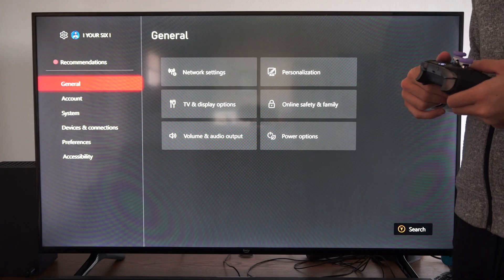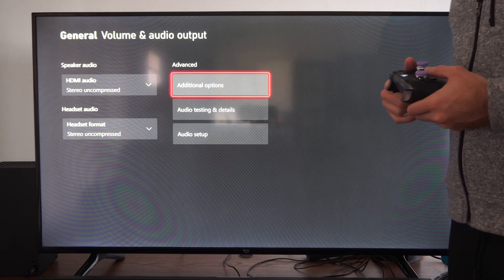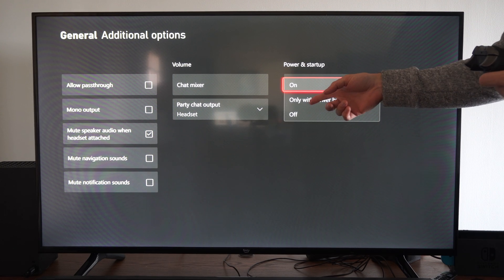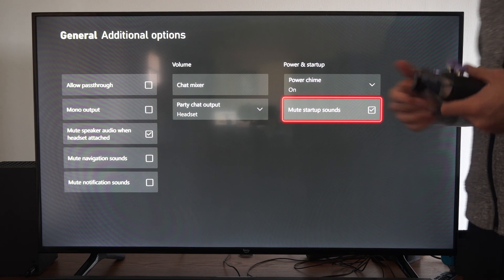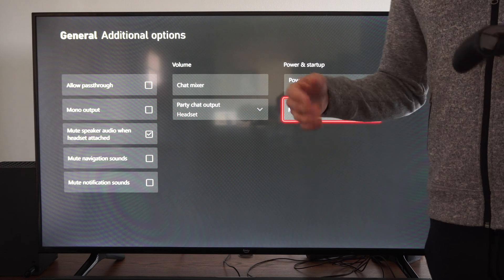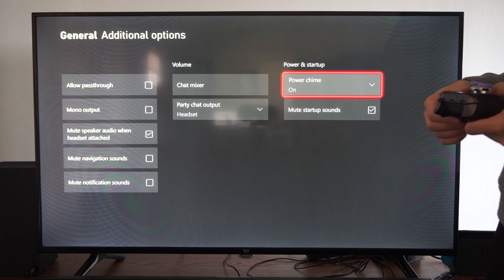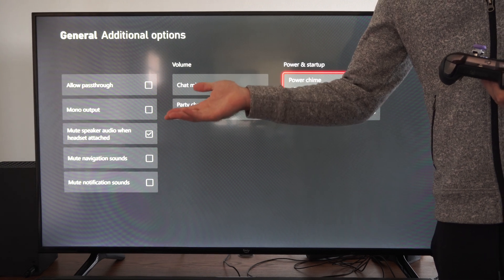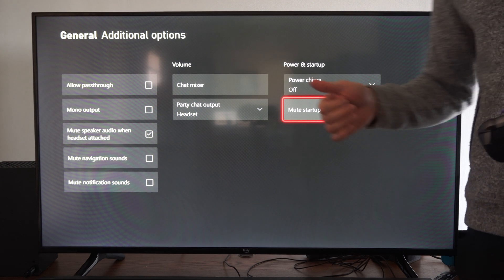How to Mute Start Up Sounds & System Beeps on Xbox Series X (Settings Tutorial)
To mute system sound effects and notifications on your Xbox Series X, follow these steps:

Go to Profile & system - Settings - Accessibility - Audio.
Toggle sounds on and off by selecting any of the following:

Mute navigation sounds: Silences any sound made when moving around the dashboard.

Mute notification sounds: Silences sounds for achievement unlocks, friends signing in, messages received, etc.

Power chime: Silences the sound the console makes when first turned on and the Xbox button starts to glow on the console. Options are On, Off, and Only with power button or voice (when using a Kinect to turn on a console).
Mute startup: Silences the sounds that play during the animation when a console first turns on and the Xbox logo appears on screen. You can also access this setting from Profile & system - Settings - General - Volume & audio output - Additional options.